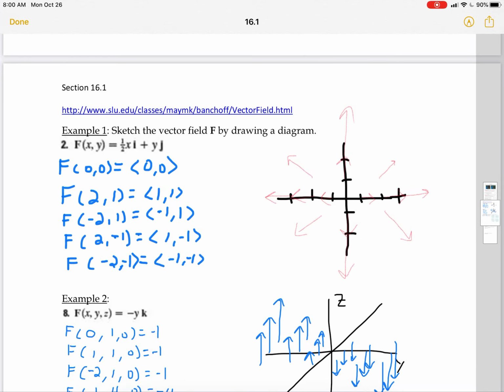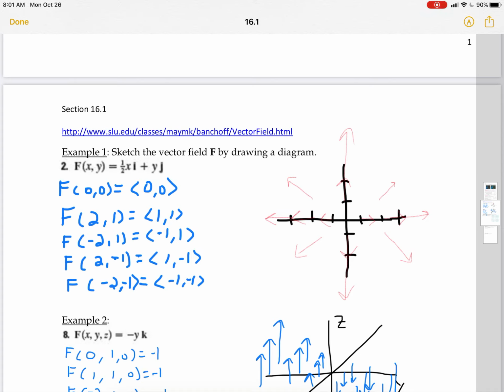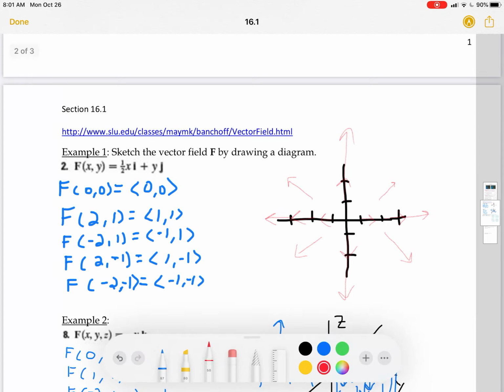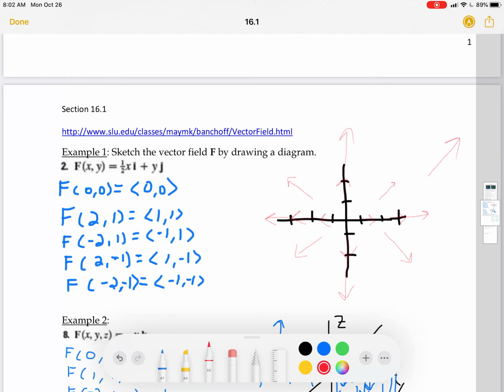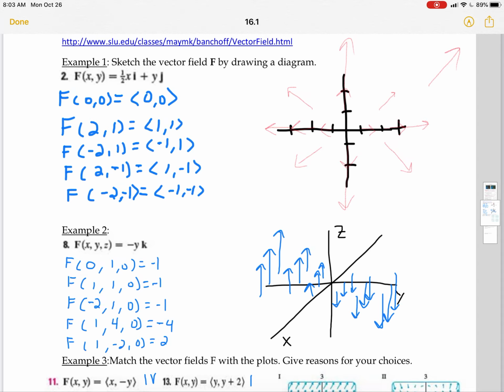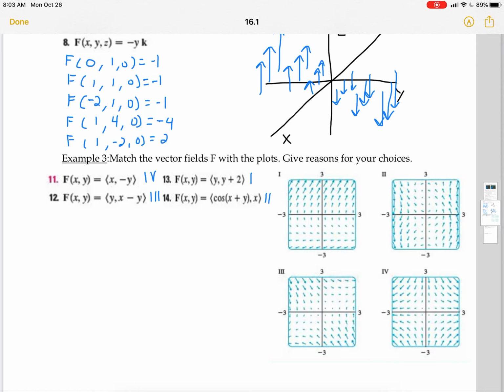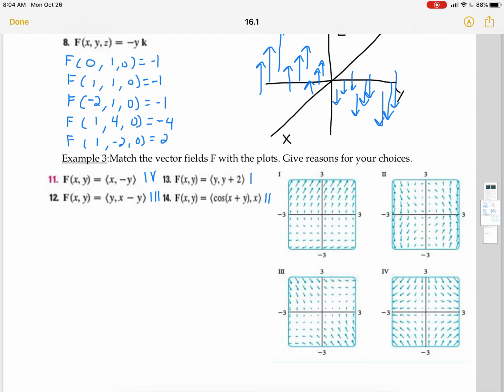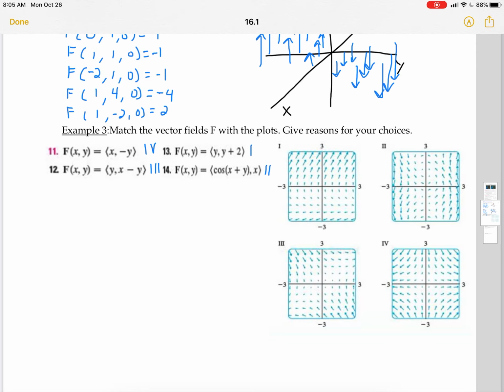16.1 Page 2